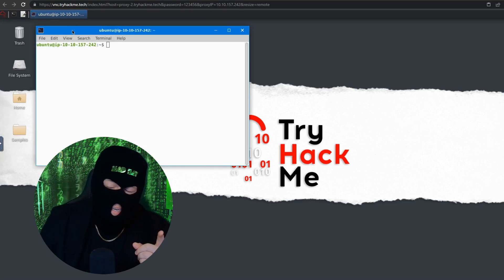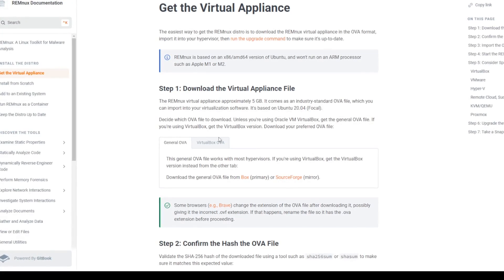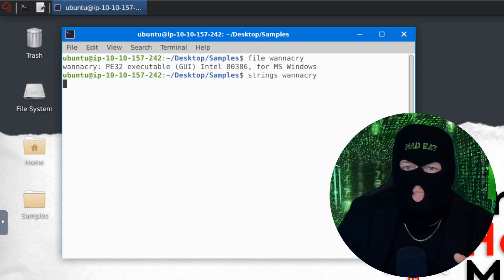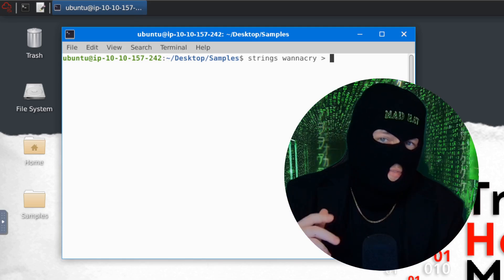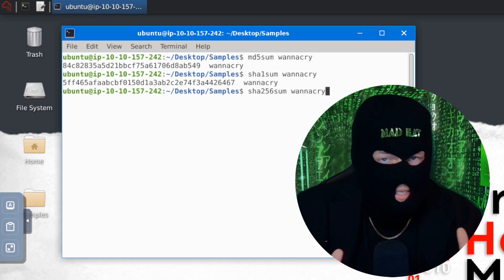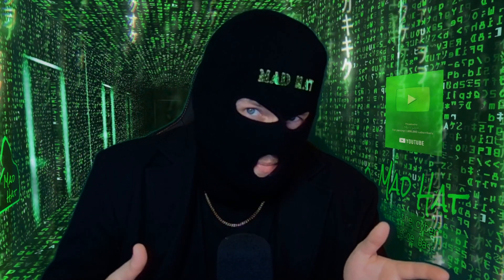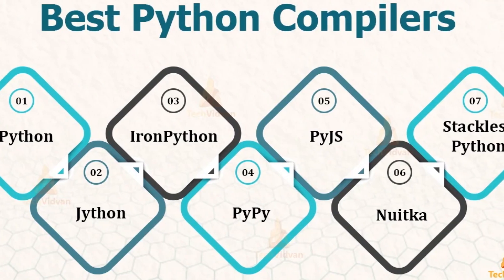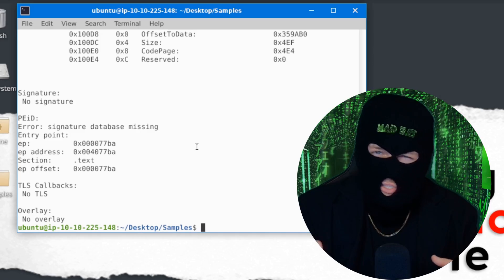you need to learn Malware Analysis RIGHT NOW!!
What is malware analysis and why do you need to know it? In this video, Mad Hat goes over the intro to malware analysis on TryHackMe. You need to learn this skill if you are serious about getting into the cyber security space.

Filmed with a fancy razer camera - link above!

malware analysis
malware analysis for beginners
intro to malware analysis
malware analysis tryhackme
how to analyze malware